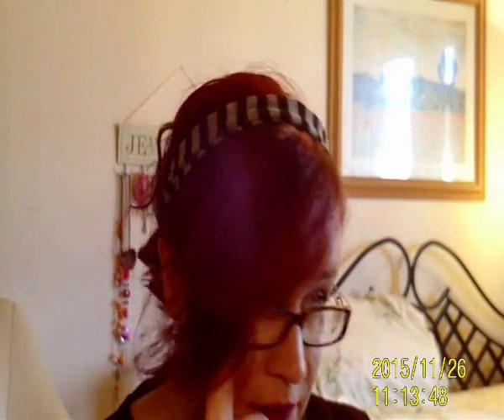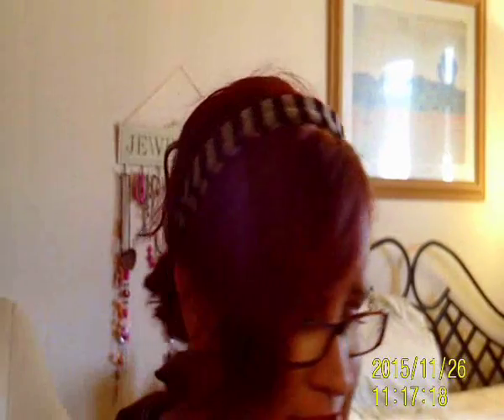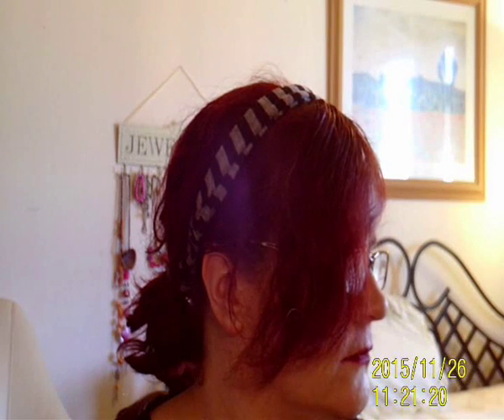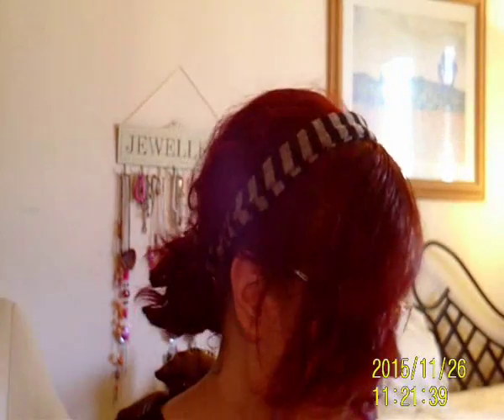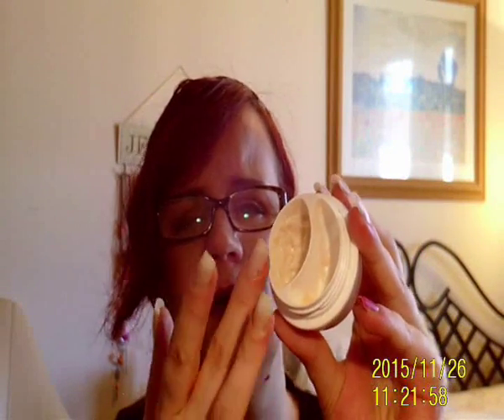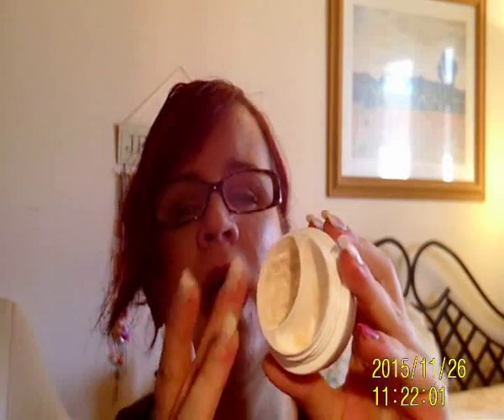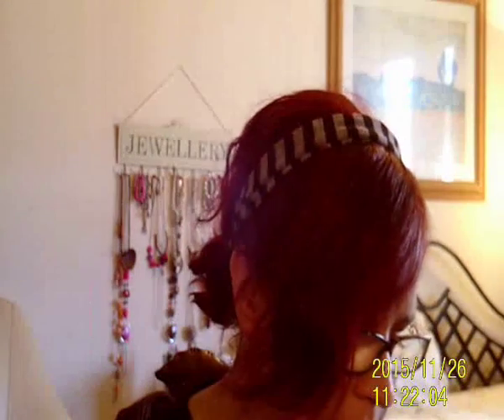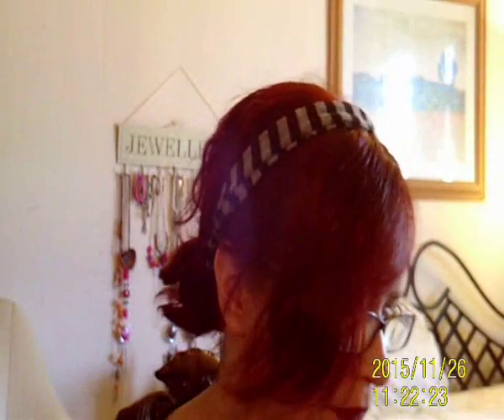September Empties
My empties this month